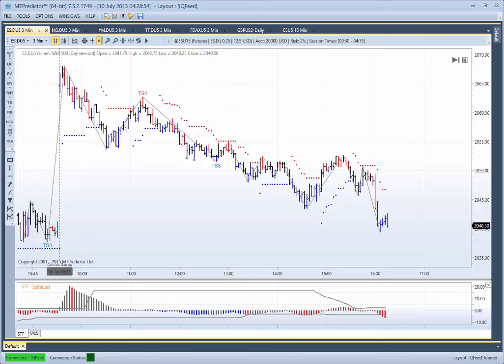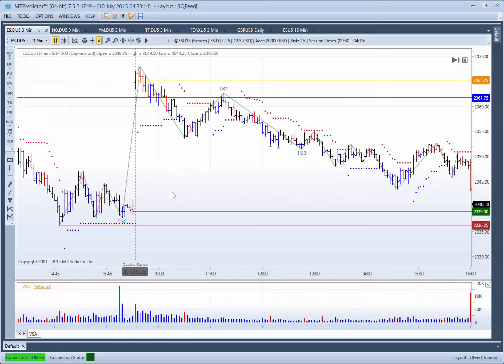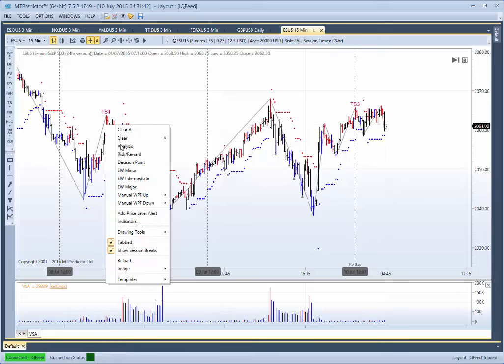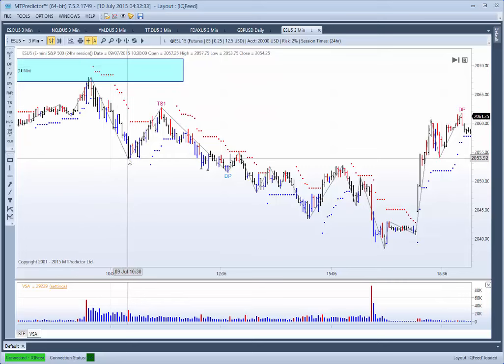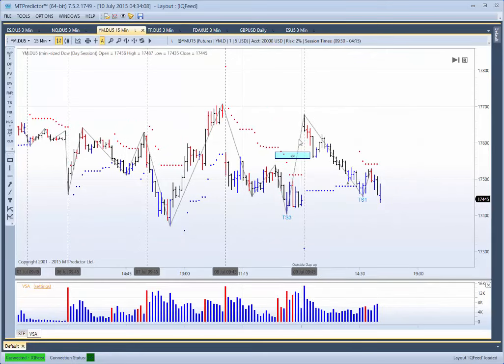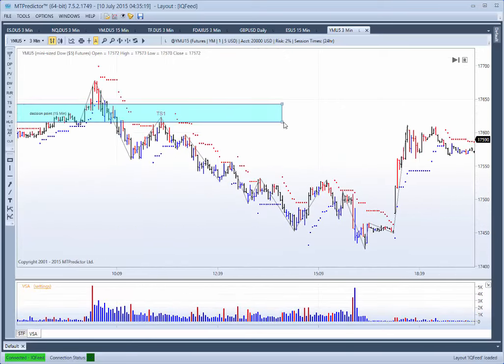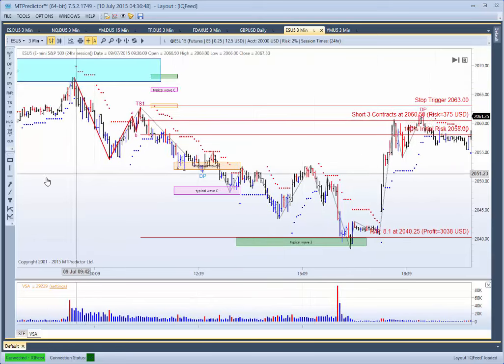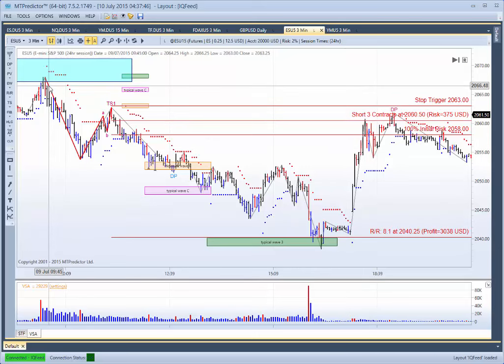MTPredictor Holy Grail sell on the ES Jul 9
In today’s MTPredictor video I take a look at how the ES unfolded yesterday, Jul9: As you can see, the 24hr Chart helped provide the 15min DP resistance that setup the 3min Holy Grail sell. The market declined for the rest of the day, finally reaching the Typical Wave 3 WPT just before close for a nice +8R Profit. A great example of a MTPredictor Holy Grail setup.